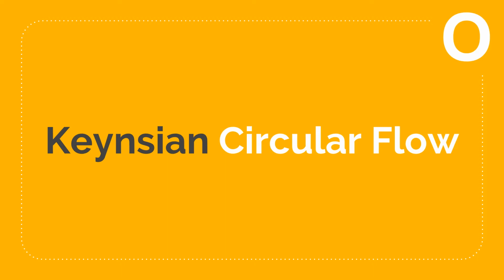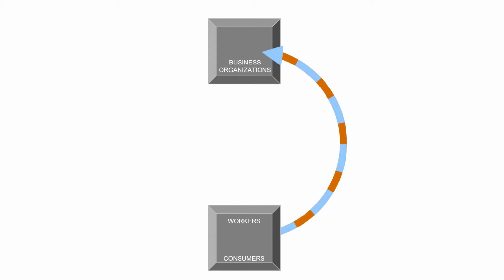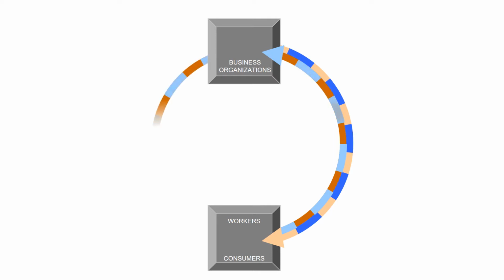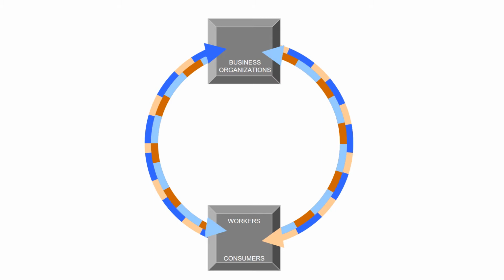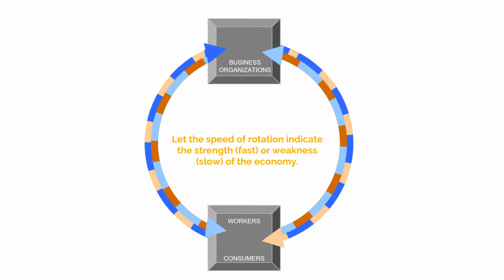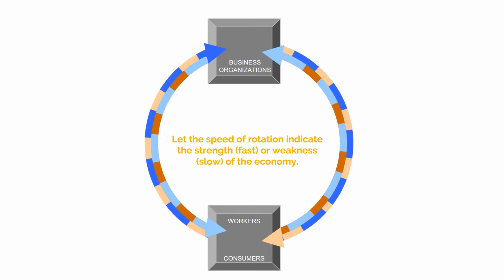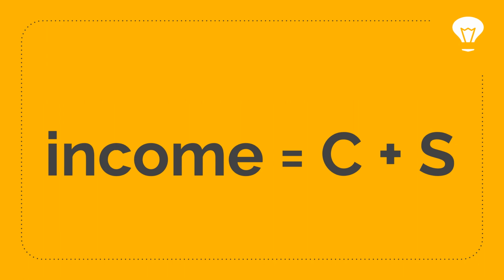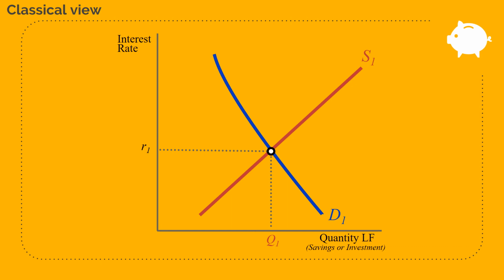The Circular Flow Representation of Keynesian Macro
A look at Keynesian macroeconomics as a response to the great depression and the lack of economic self-correction. In this video series the focus is on how could the economy ever get in such a situation in the first place? How can the economy become stuck below its potential?